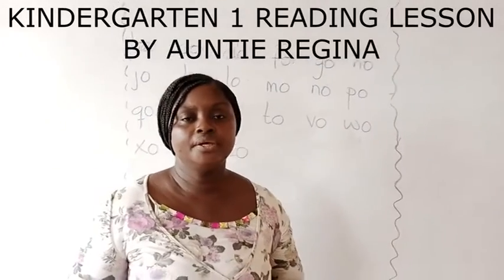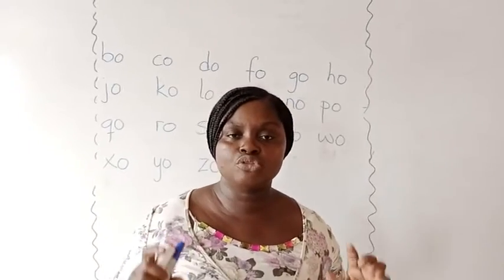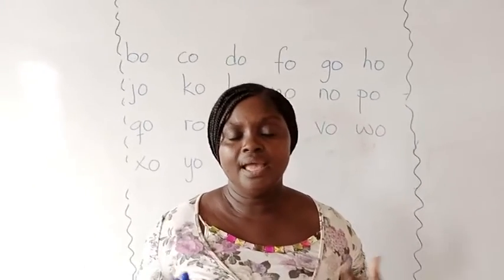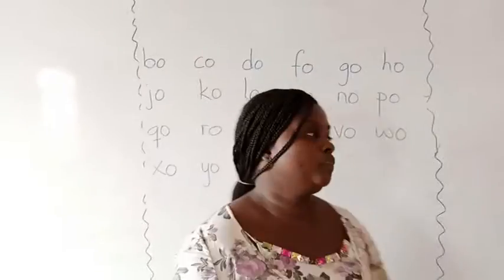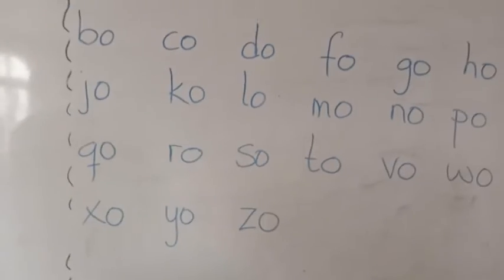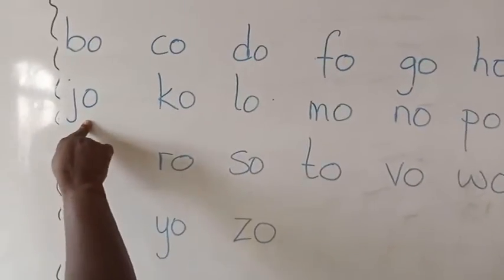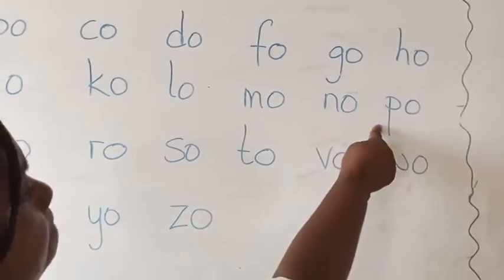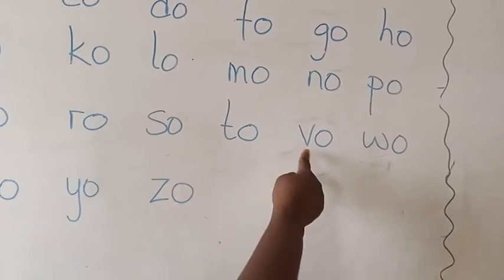Kindergarten 1 Reading Lesson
Kindergarten 1 Reading Lesson By Auntie Regina